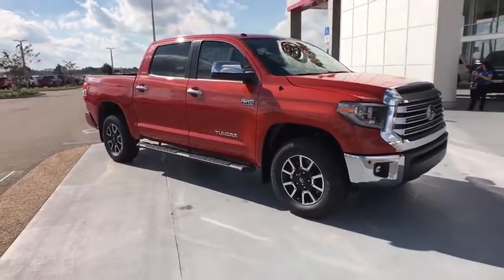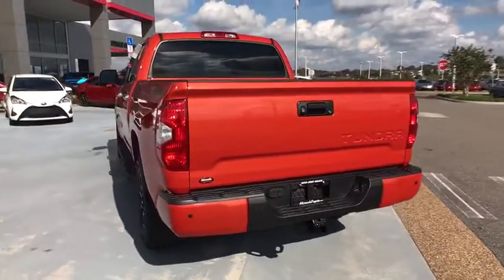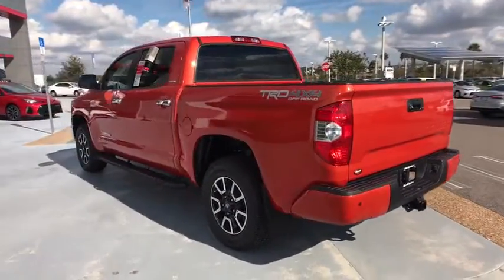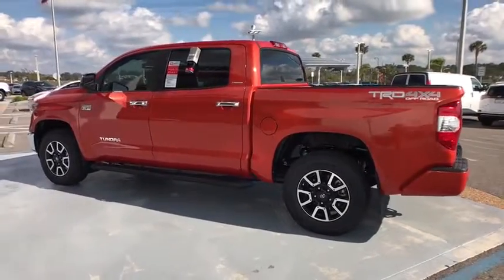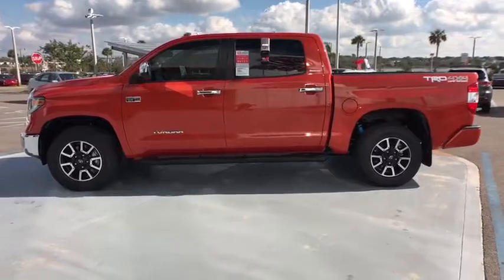2018 Toyota Tundra 4WD Haines City, Central Florida, Celebration, Kissimmee, Lakeland, FL JX708913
New 2018 Toyota Tundra 4WD
Miracle Toyota: Servicing Haines City, Florida near Central Florida, Celebration, Kissimmee, and Lakeland, FL.
2018 Toyota Tundra 4WD Limited - Stock#: JX708913 - VIN#: 5TFHW5F11JX708913

Miracle Toyota
37048 US-27

Recent Arrival! 2018 Toyota Tundra Limited CrewMax i-Force 5.7L V8 Flex Fuel DOHC 32V LEV Inferno Red Includes the Remainder of the Factory Warranty. $3,260 off MSRP! Factory MSRP: $51,799